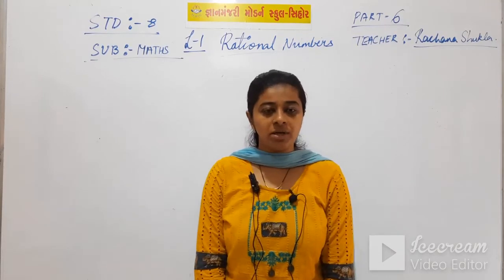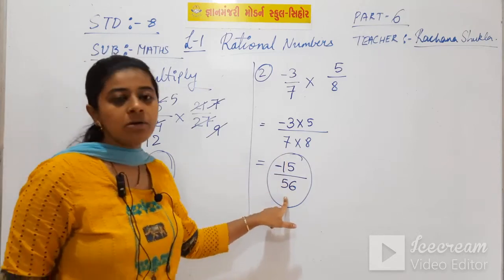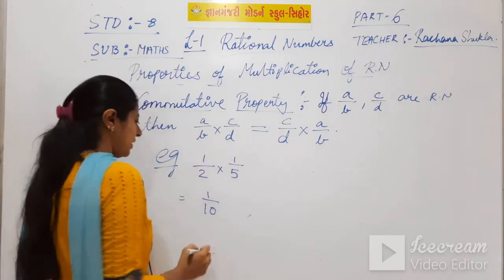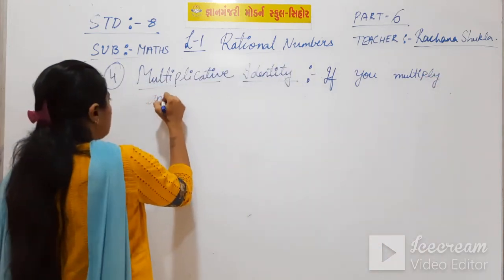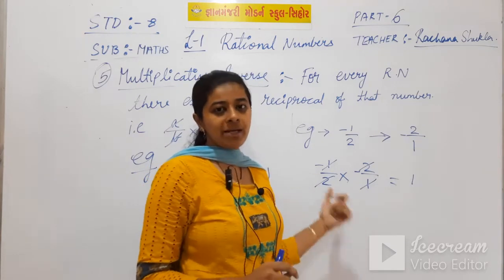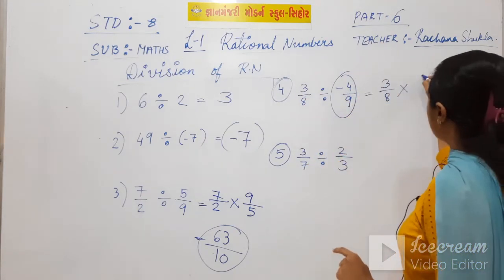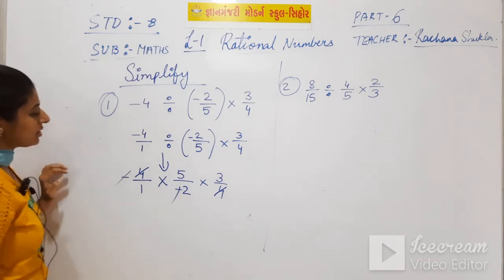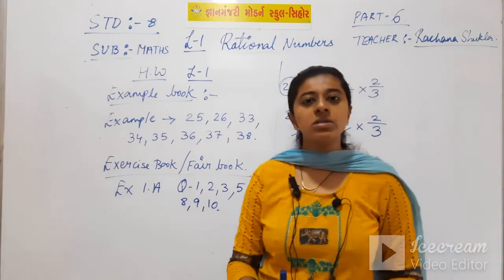STD:8 (ENG.MED) | MATHS | CH-1 | RATIONAL NUMBERS | PART-6 | TEACHER : MRS. RACHANA SHUKLA